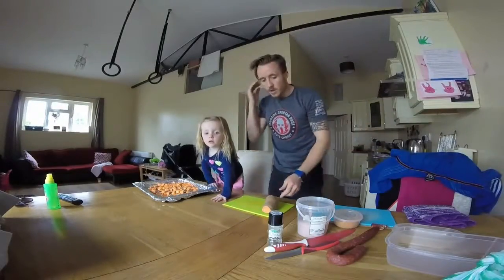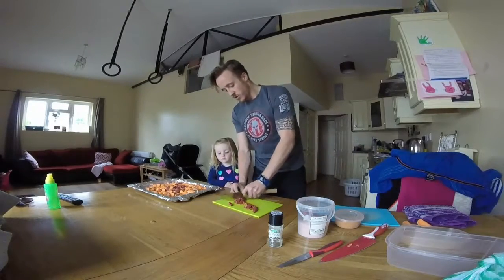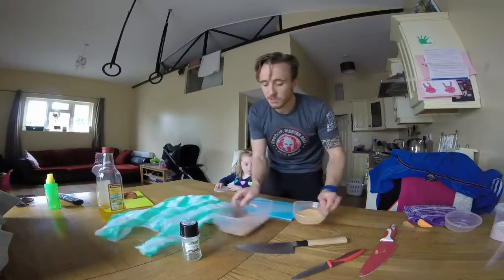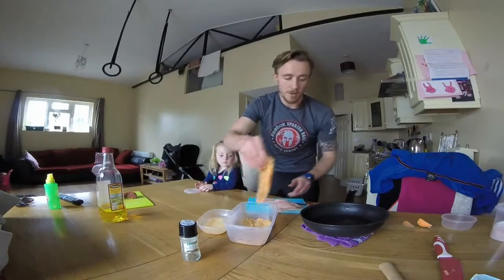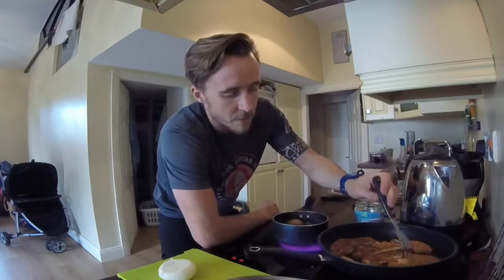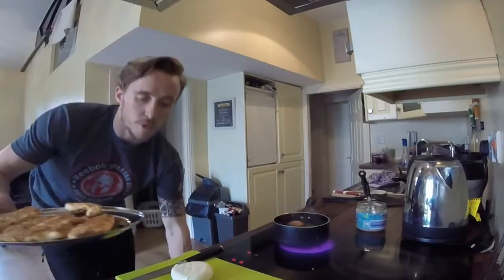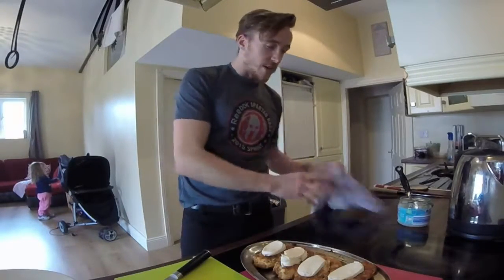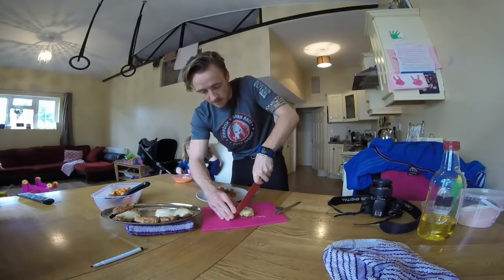Chicken coated in Almond and paprika with Sweet Potato & Chrozio side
Really handy meal, takes about 30mins to cook and prep.
Chicken fillets
Sweet potato
Chrozio
Coconut Oil
Almonds
Paprika
Mozzarella(optional)